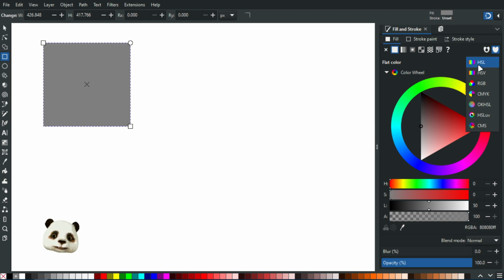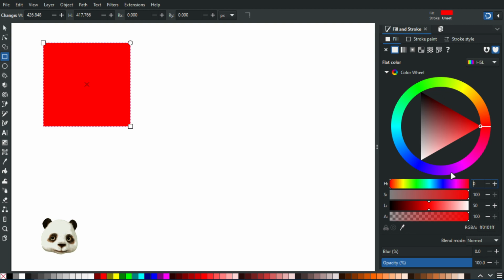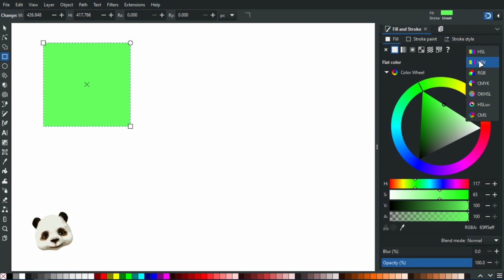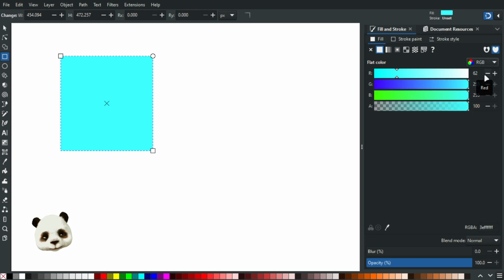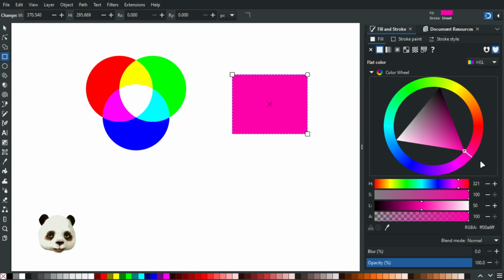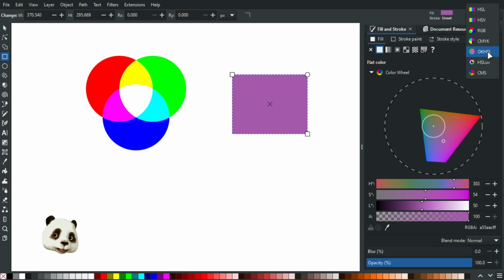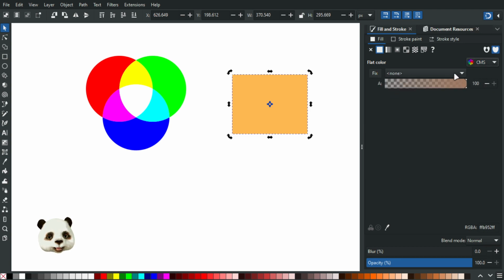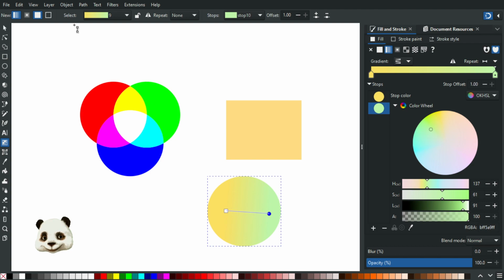Inkscape Color Models